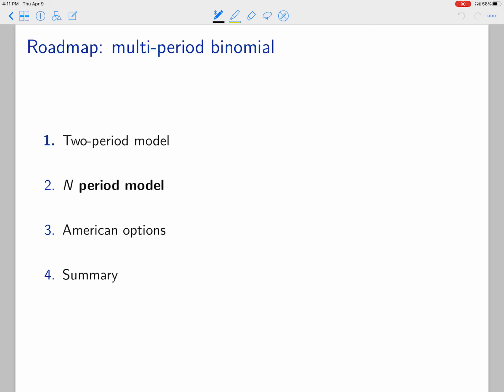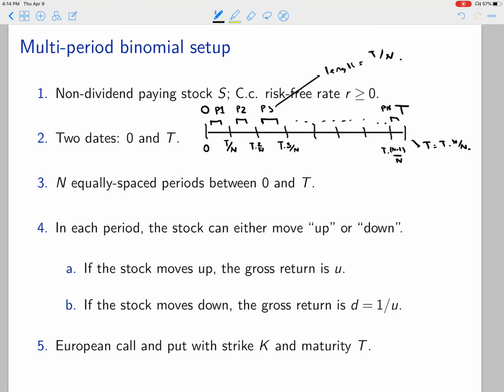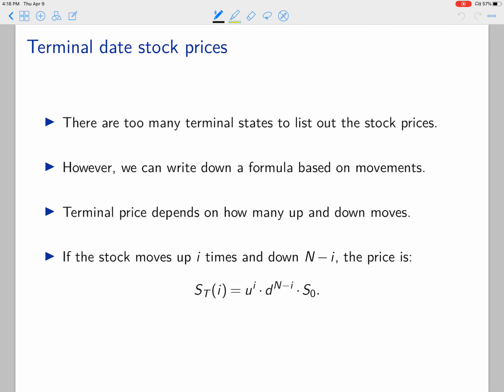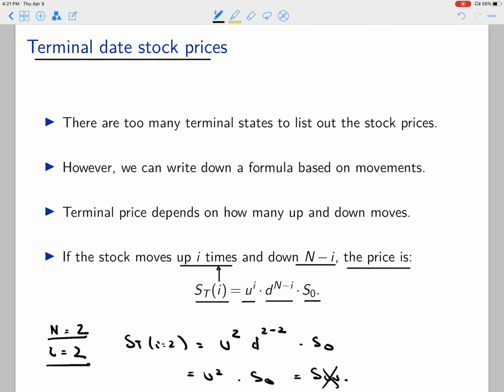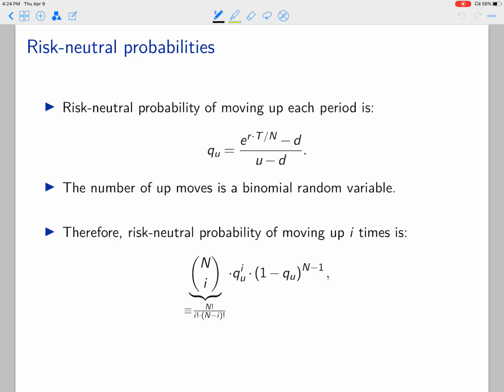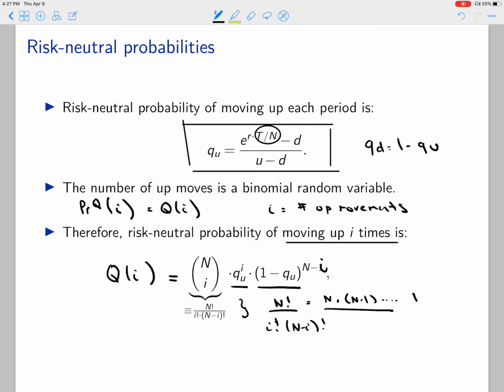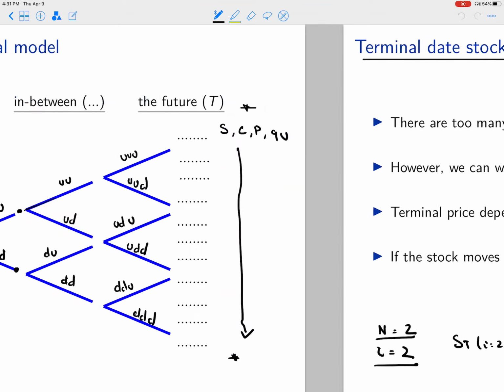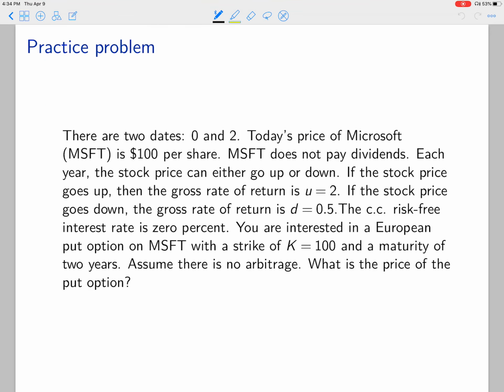Lecture 13 Part 2a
Part 2 of lecture on the multi-period binomial model.